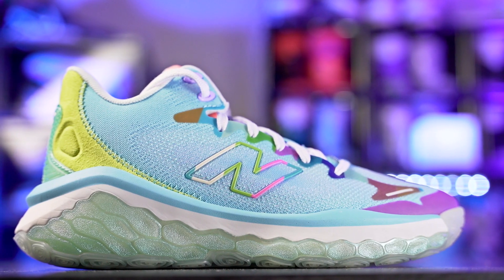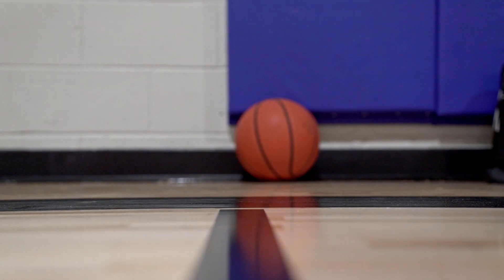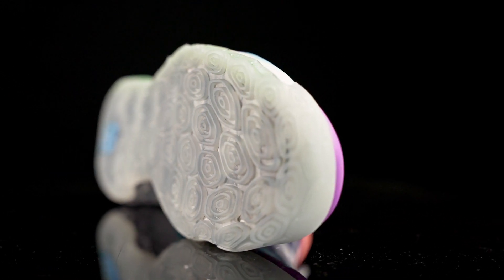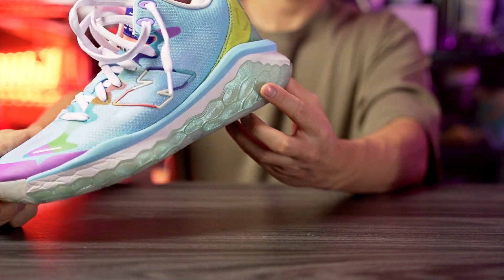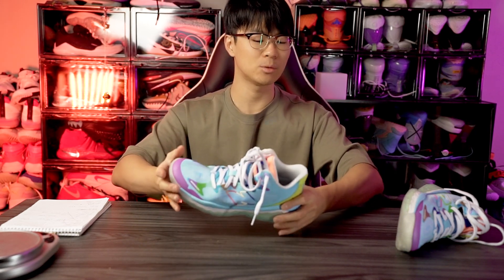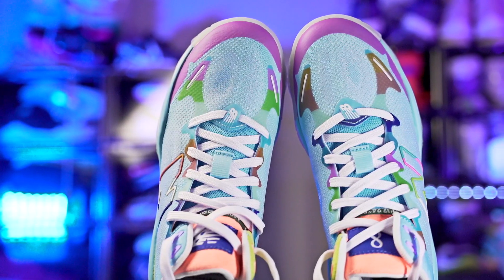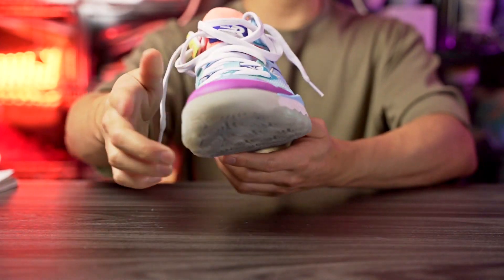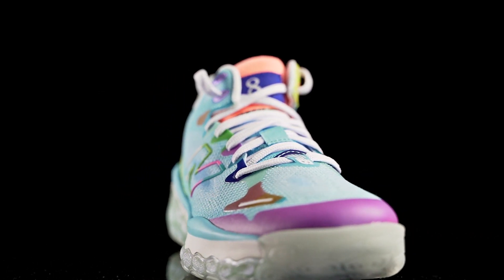Zach Lavine Shoe?! New Balance Fresh Foam BB Performance Review!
Here's my performance review of the New Balance Fresh Foam BB. The shoe that Zach Lavine will be wearing for the rest of the NBA season